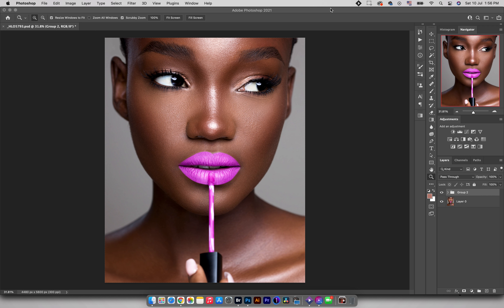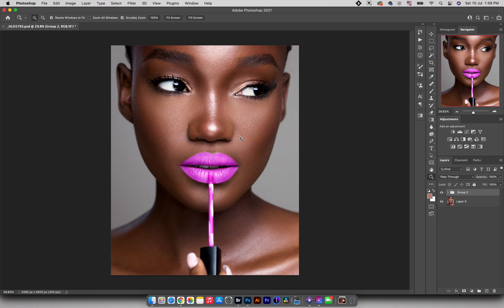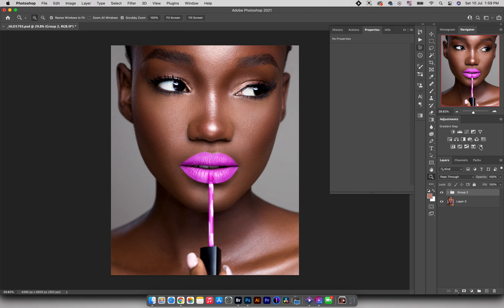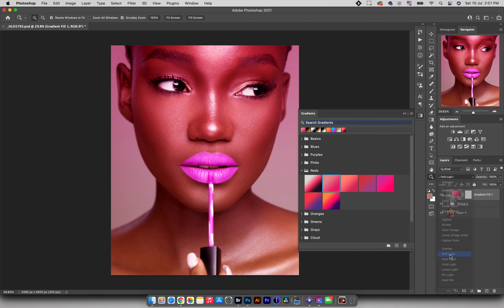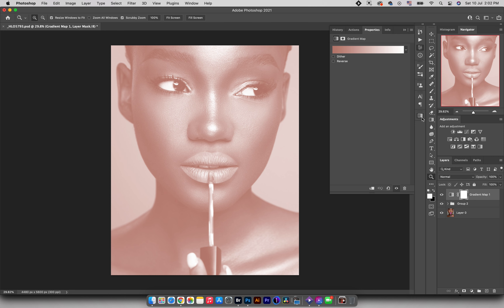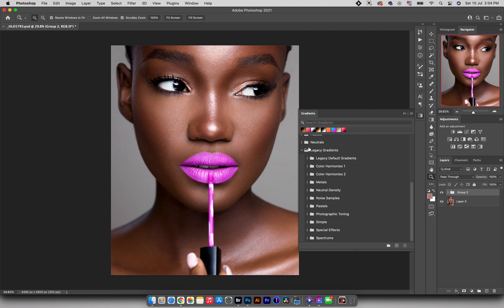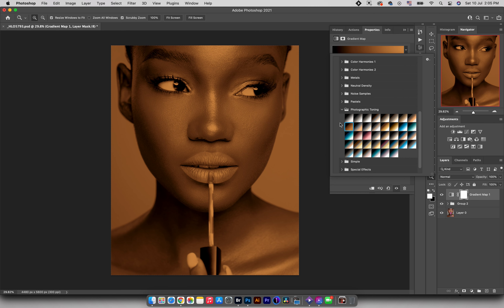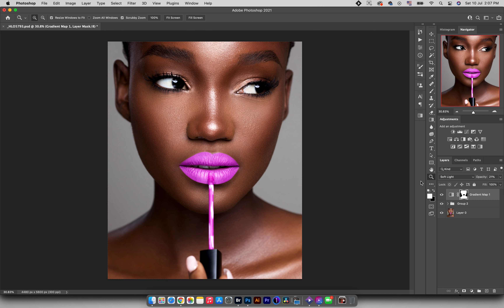GET BETTER SKIN TONES IN PHOTOSHOP 2021 with Gradient Maps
So today we're exploring a simple way to get amazing skin tones in photoshop especially in the newer versions 2020 and 2021. We will be using the gradient map (photographic toning presets) for this video but we have some few things to discuss or to get out of the way.
We need to understand the differences between gradient fill and gradient maps. even thought they are different, they still share the same colour palettes. In order to activate the photographic toning colour palettes, we need to enable it through the gradient fill. You only need to do this ones if you're using the newer versions of photoshop so photoshop 2020 and 2021. earlier versions have this already visible.

Alright, I hope you enjoy this video!

0:00 introduction
0:32 Retouch overview
1:24 Melanin Skin tone Luts
2:16 Gradient Map
9:40 End

LIGHTS
My Speedlight -

MODIFIERS
Glow Stripbox